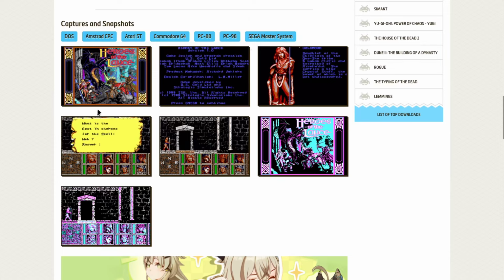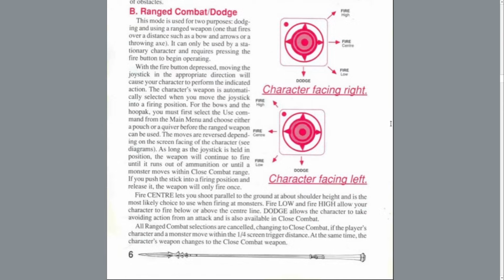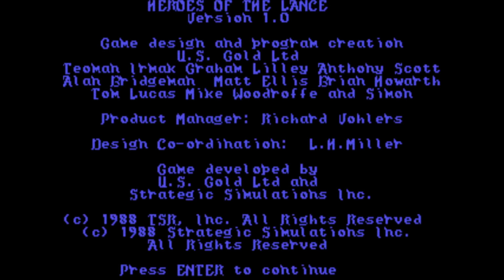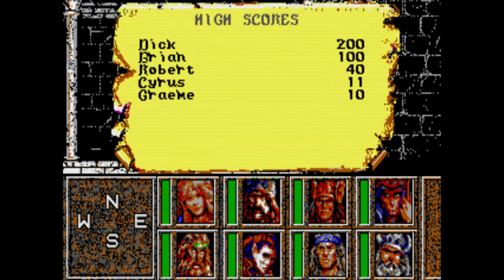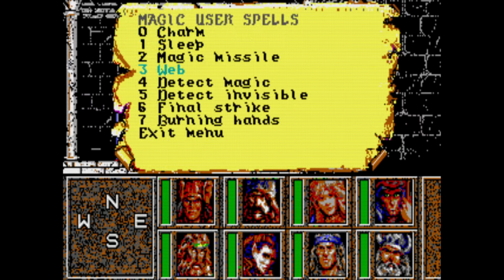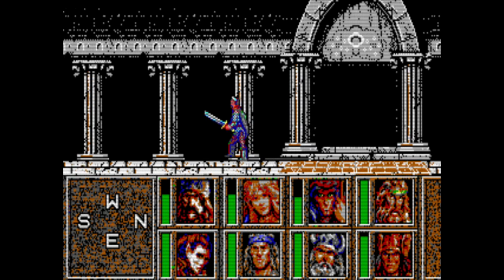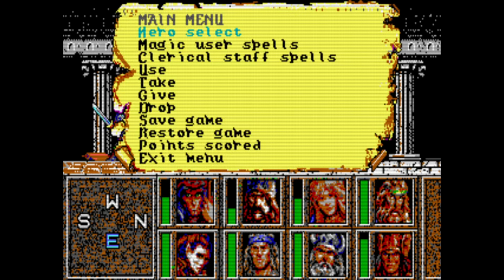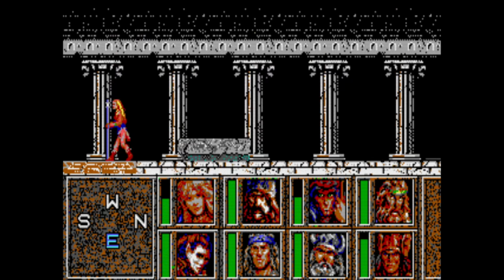Heroes of the Lance - 1988 - MS-DOS Game Review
This game was released for IBM Personal Computers and compatibles running MS-DOS.
This side scrolling adventure game has a lot of AD&D features, and as such promises to be a game that can be played for a long time, and provide a great adventure.
The controls are a little jerky, but the graphics are awesome, and the gameplay immersive.

Chapters:
0:00 Introduction
1:59 Manual
5:00 Game Intro
7:05 Game Play